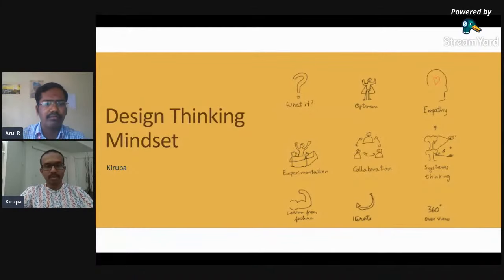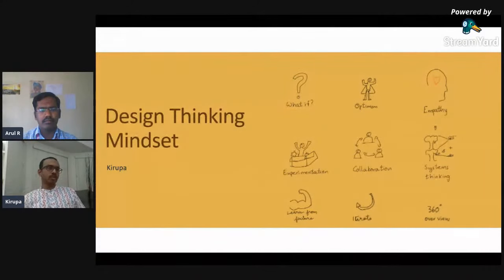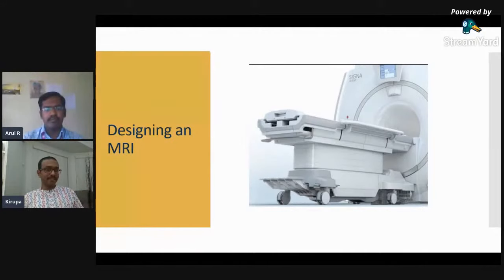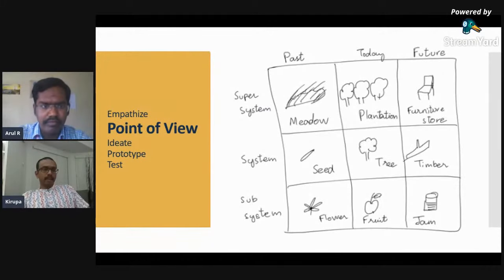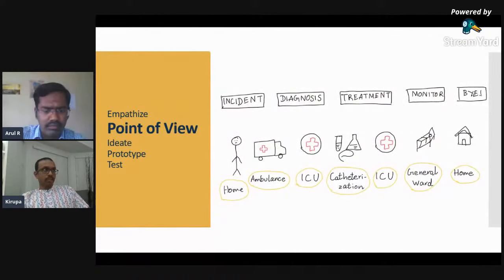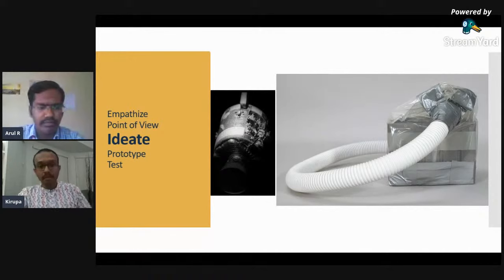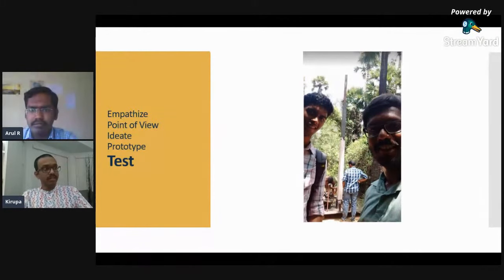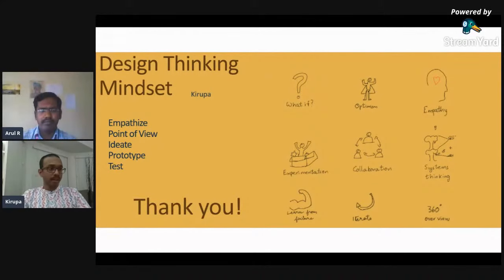Innovation and Design Thinking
Warm Greetings from *Sri Ramakrishna Institute of Technology*, Coimbatore, Tamilnadu.
Resource Person:
Mr.K.Kirupashankar,
Senior Analyst,
Beckman Coulter Inc.
 Brea, USA